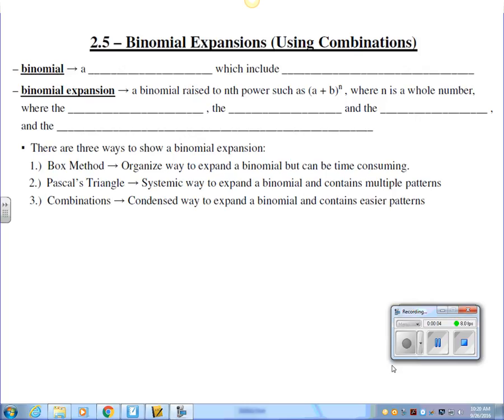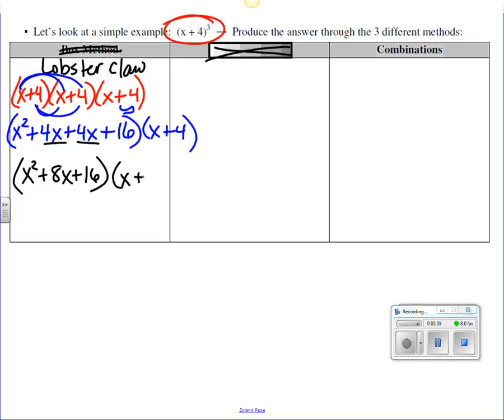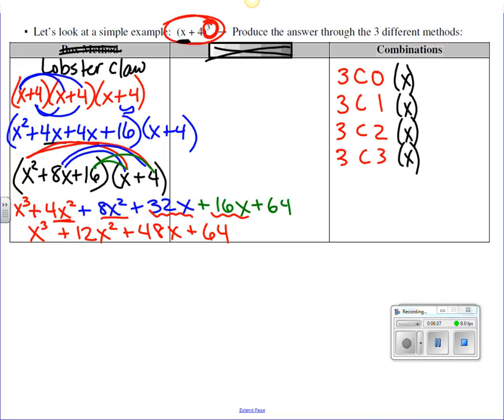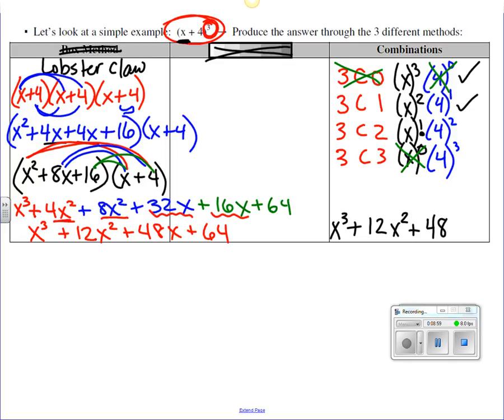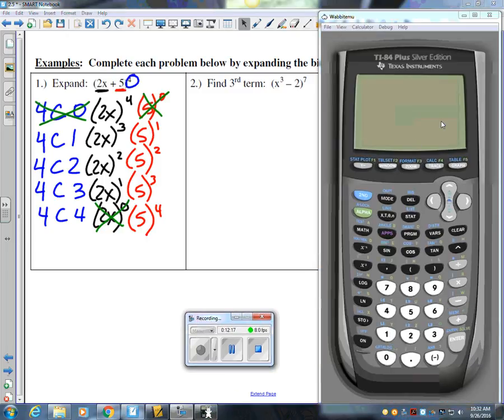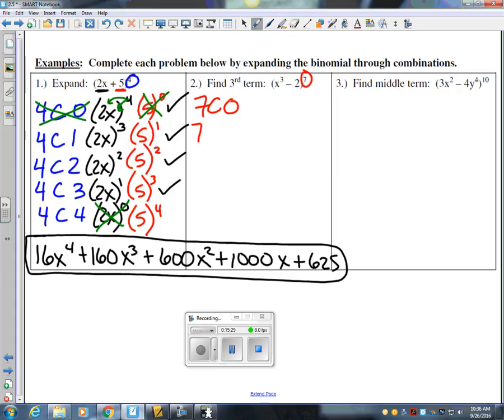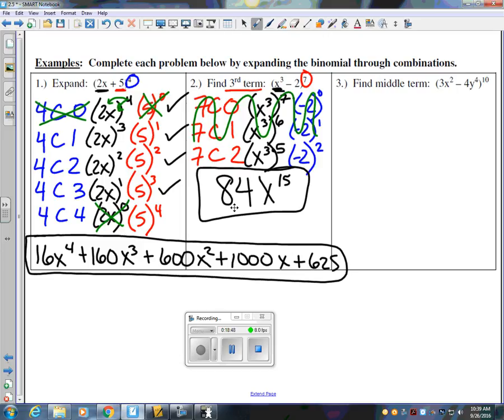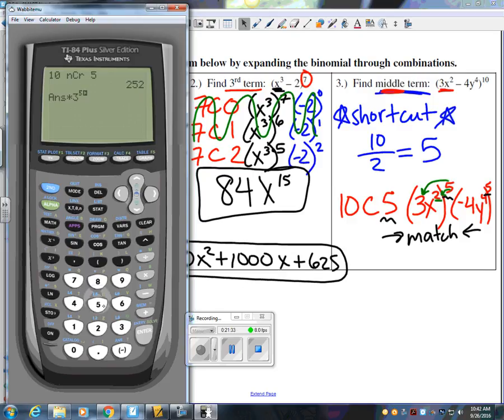2 5 Binomial Expansions